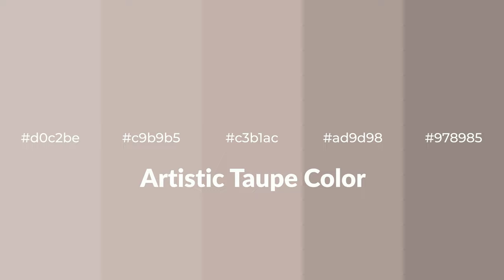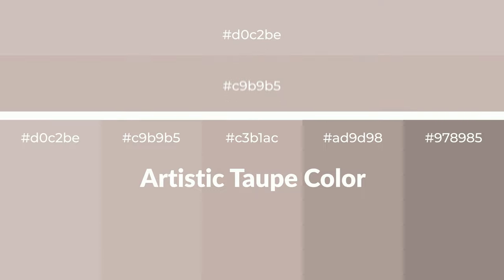Shades & Tints of Artistic Taupe color c3b1ac A Warm Red color ad9d98 #978985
Shades of Artistic Taupe color c3b1ac Warm Shades of Artistic Taupe color with Red hue for your project!

Shades
Hex ad9d98

Tints
Hex c9b9b5

Artistic Taupe is a warm color, and it emits cozier and active emotion. Warm colors are symbols of warmth, fire, heat, and sunshine. It also evokes joy, passion, love, and even anger emotions. You can see them used in Restaurants and Gyms.